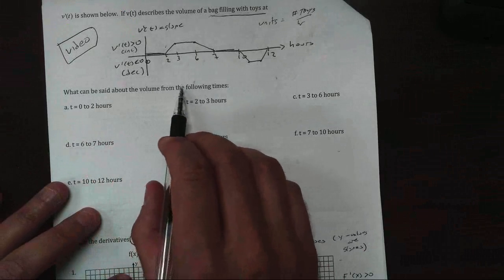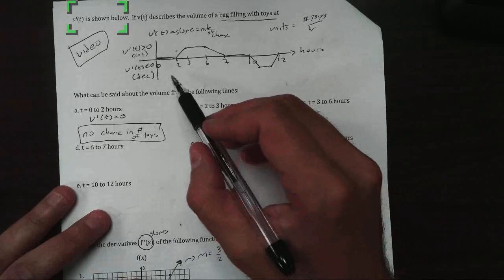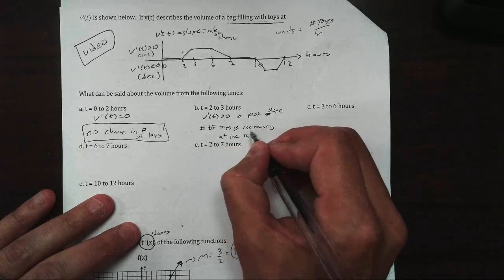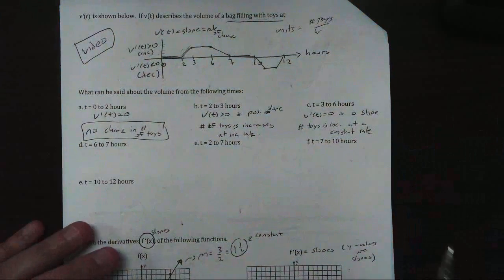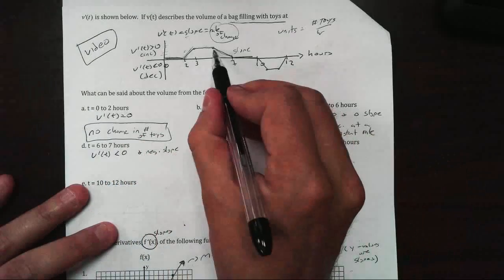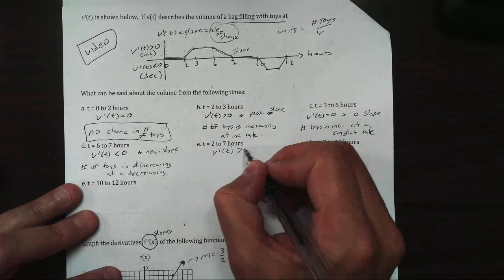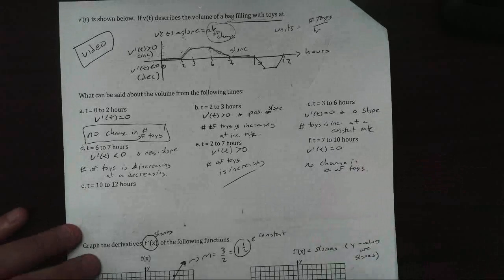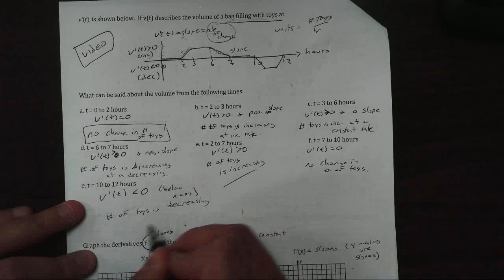Notes for Meaning of Derivative Day 3 v't graph